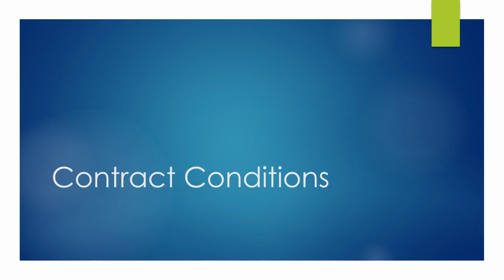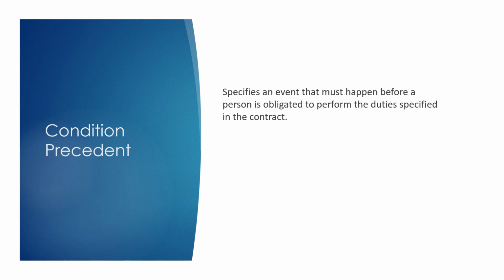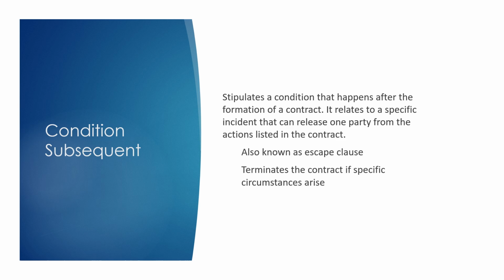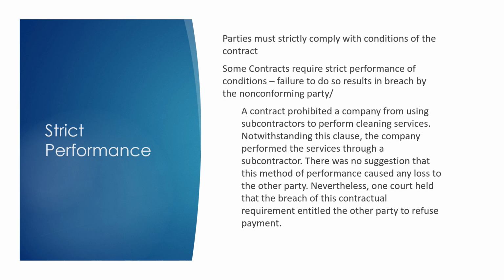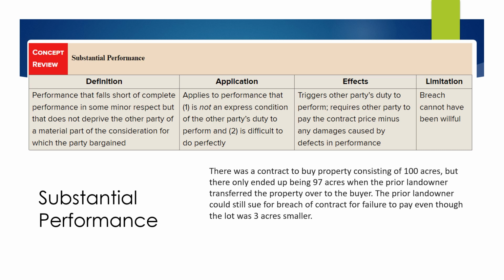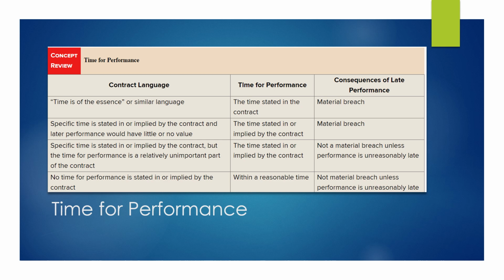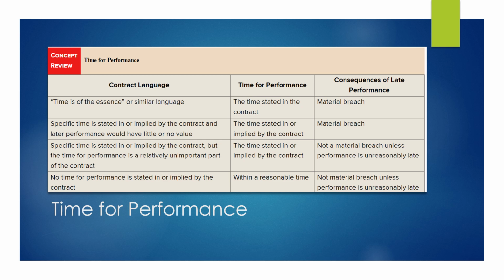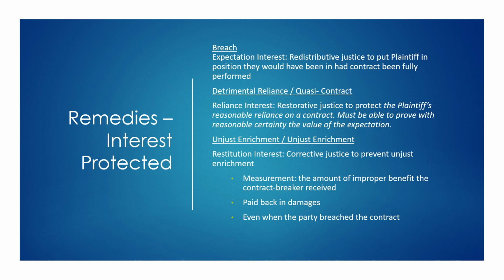Performance and Remedies